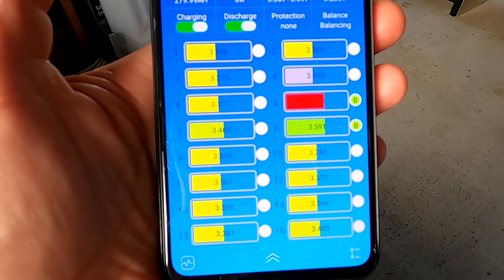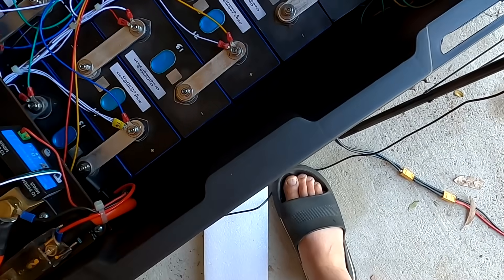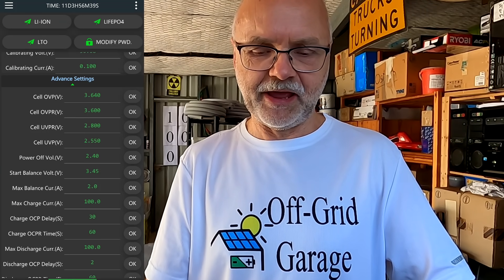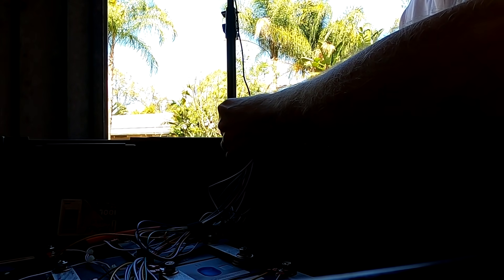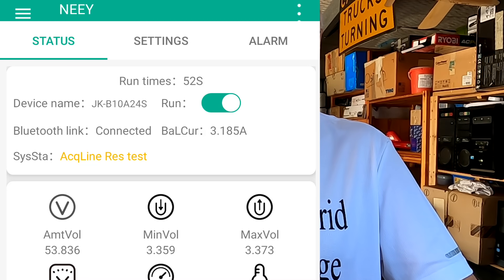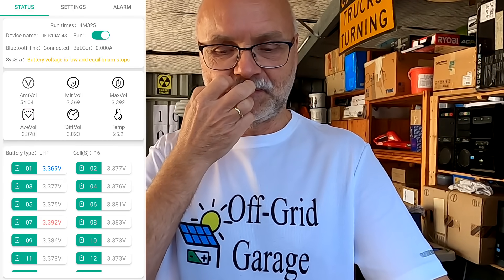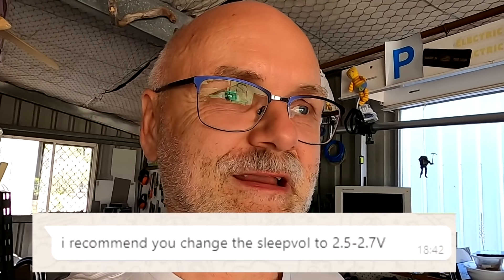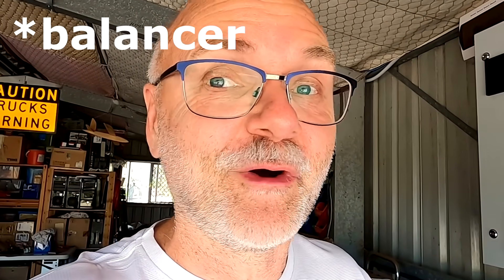NEEY Smart Active Balancer - The missed opportunity to get it right.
After testing the new Smart Active Balancer for a week now, I found a few settings which are not working as I would have expected. After a conversation with the manufacturer in China, it cleared up some questions I had, but also confirmed my concerns. I had done some testing with the balancer and found out, it will not turn off when falling below the set balance voltage. This makes the balancer far less usable. In fact, it destroyed my top balancing of the battery again when it kept balancing non stop for two days...

It is such a good devices but with the manufacturer explaining this is by design, I'm not sure if it is made for us LFP users...

So, before you are ordering one, please be aware, that there is a 0.3V voltage difference between turn on and off point of the balancer which cannot be adjusted! Only the turn off voltage can be set through the app and the balancer will automatically turn back on again at a 0.3V higher voltage.